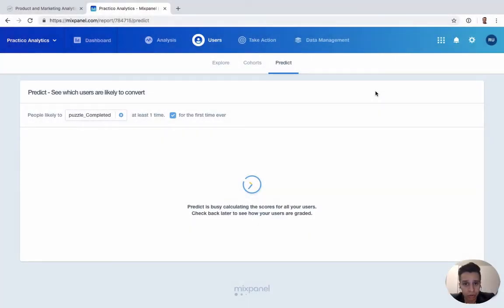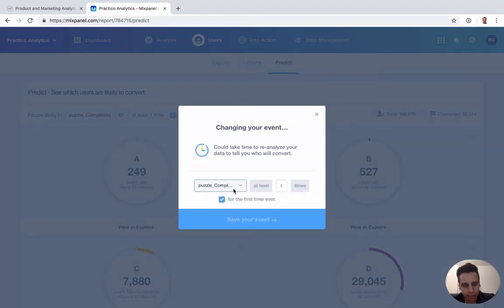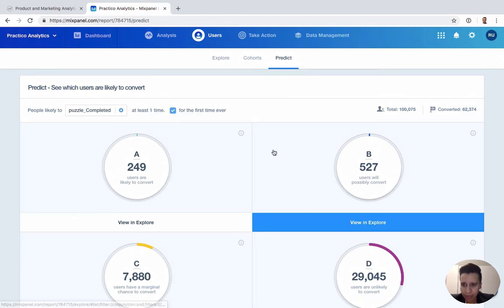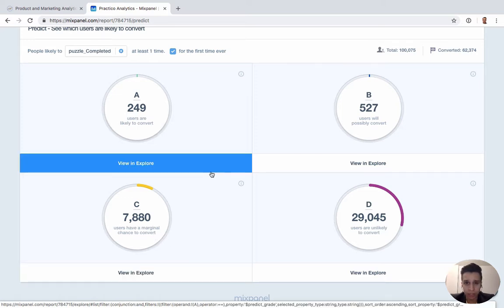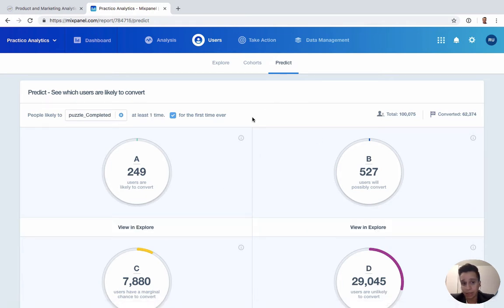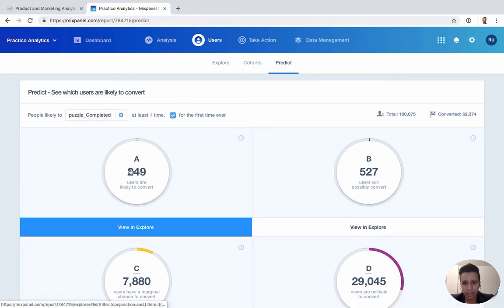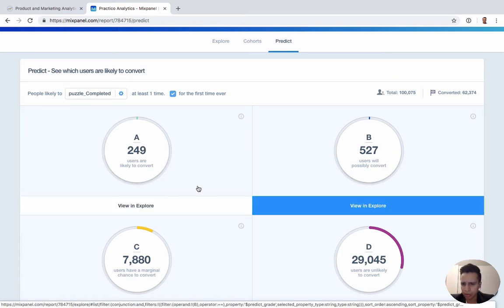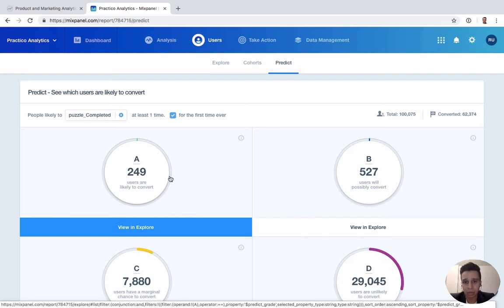Mixpanel Predict: Use Machine Learning to Rate How Likely Users Are to Convert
Predict is our second report that utilizes machine learning to help you better analyze your data. The Predict report will go through your users and give it a rating (A to D) in terms of how likely they are to convert to a specific action.